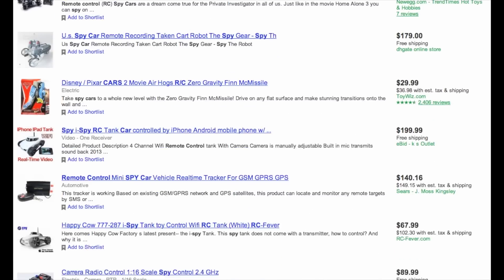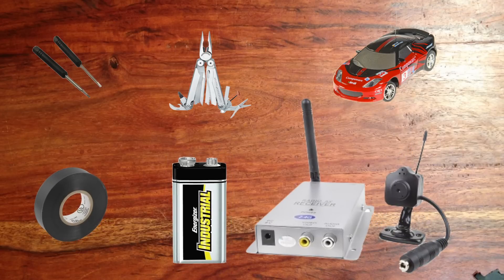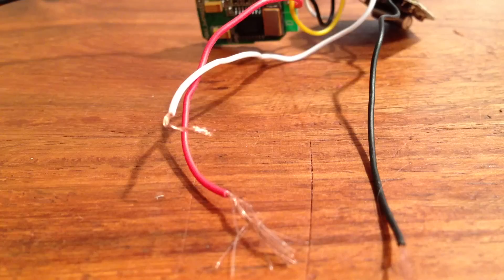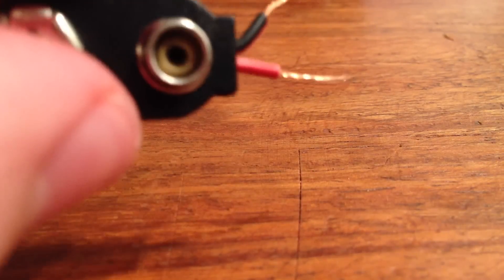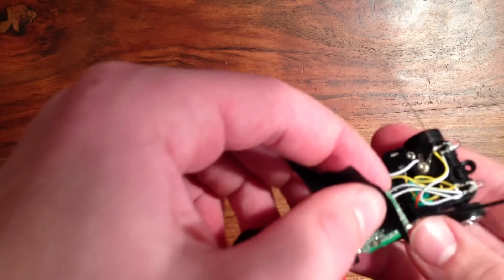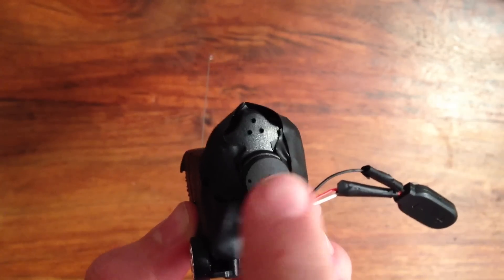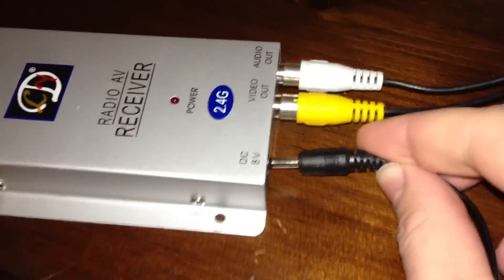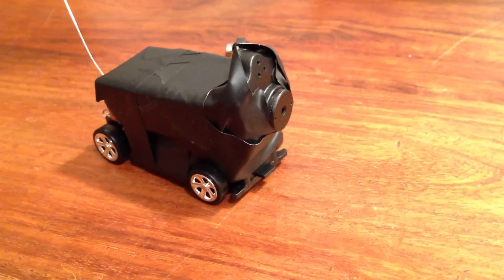How to Make a Cheap RC Spy Car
The car I used works, but I suggest getting a slightly bigger car, I got the one that comes in a coke can.
I this video I show you how to make a mini RC spy car with a wireless camera and microphone. This car is only 2 inches long, and one inch tall, so it can fit in small spaces, and remain undetected. This car is perfect for spying on another room in your house. Other spy cars that can be bought cost from $75 to $300, but this car can be made for around $35. The quality is not as good as the top end spy vehicles, but it works great for it's price.